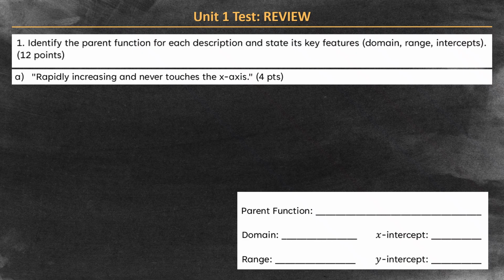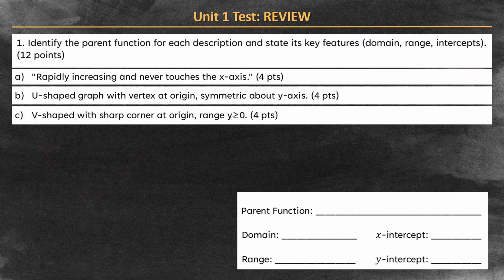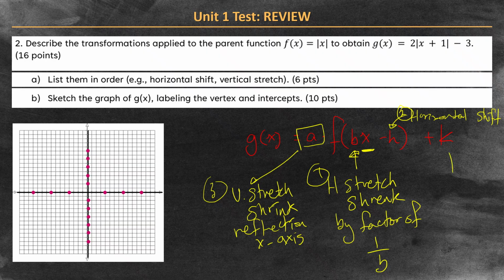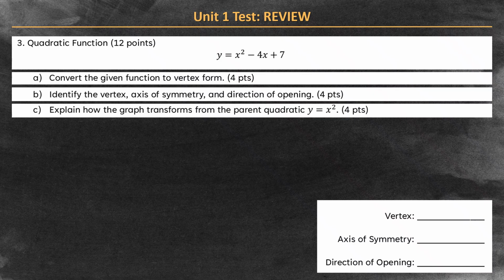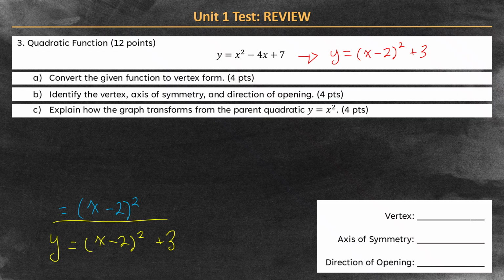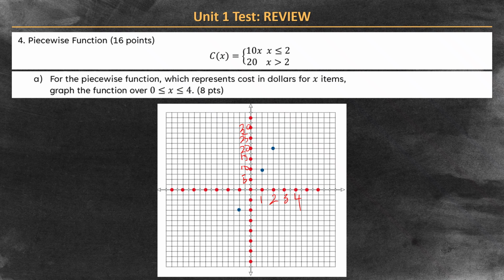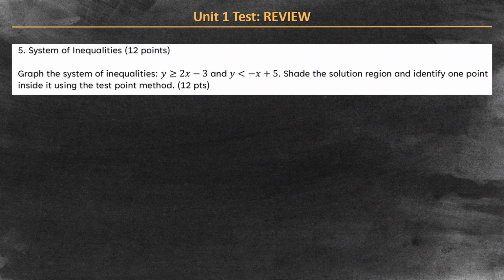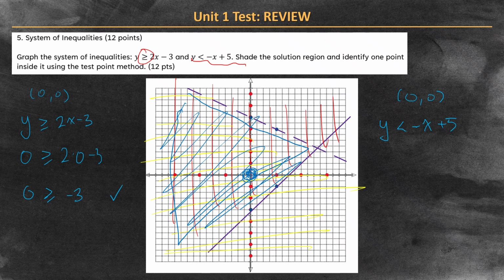Unit 1 Test Review (Free Response Section) - IM2 (2025-2026)